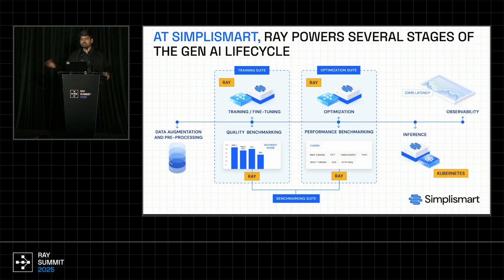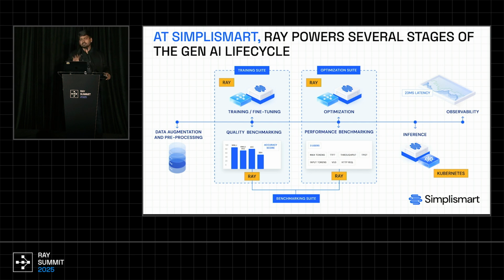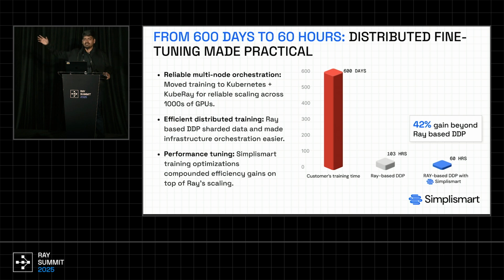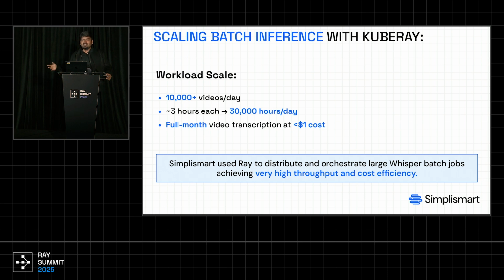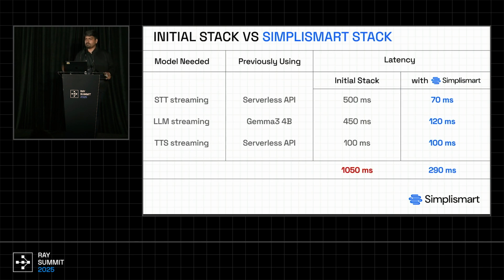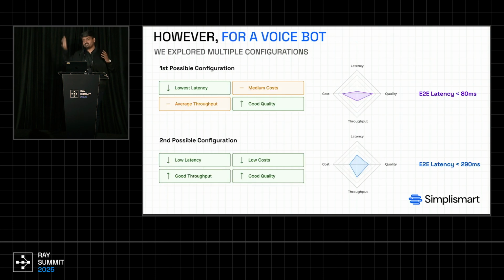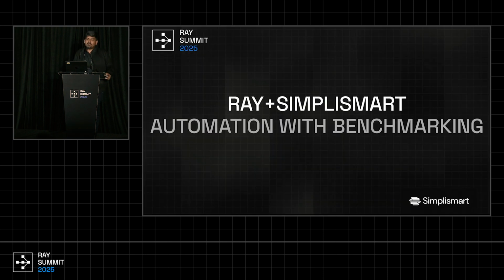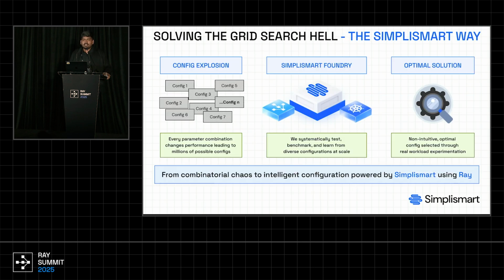End-to-End GenAI Orchestration with KubeRay | Ray Summit 2025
At Ray Summit 2025, Devansh Ghatak from Simplismart shares how KubeRay can unify and simplify the entire lifecycle of GenAI models—from training and fine-tuning to containerization, inference, and large-scale benchmarking—eliminating the messy mix of scripts, ad-hoc orchestration, and manual setup that traditionally slows ML teams down.

He begins by highlighting why managing modern LLM and multimodal pipelines often becomes complicated: distributed jobs, experiment sweeps, fine-tuning runs, packaging steps, and evaluation workflows typically span multiple tools and custom infrastructure. KubeRay addresses this by acting as a single scalable orchestration layer for running distributed model workflows on Kubernetes.

Devansh then walks through real-world examples demonstrating how Ray and KubeRay streamline:

Grid search and hyperparameter exploration

Automated LoRA fine-tuning pipelines

Model containerization and build workflows

Large-scale, parallelized benchmarking runs

He also shows how Simplismart uses Ray to build environment-agnostic, reproducible workflows that run seamlessly across any Kubernetes cluster—bringing consistency, speed, and reliability to the entire GenAI experimentation and deployment process.
Attendees will learn how KubeRay can accelerate distributed ML workflows, reduce operational overhead, and provide a unified platform for managing the complete model lifecycle in modern GenAI stacks.